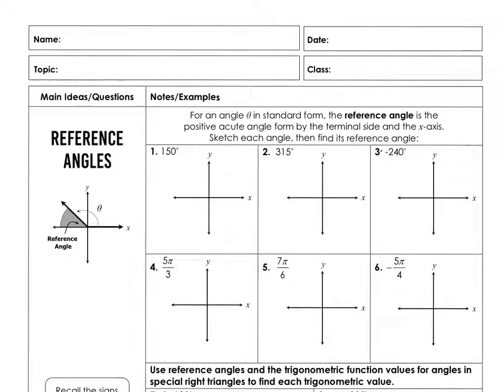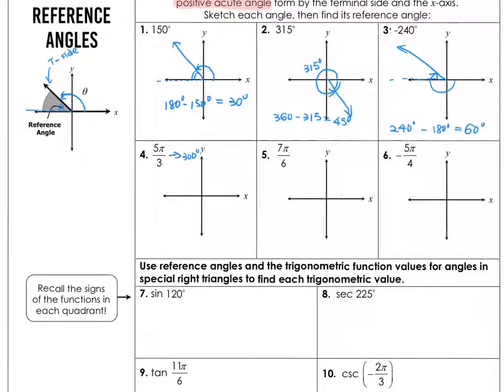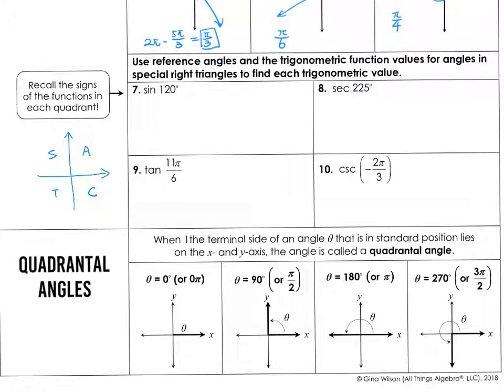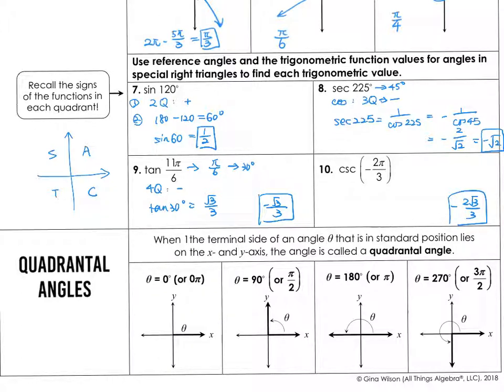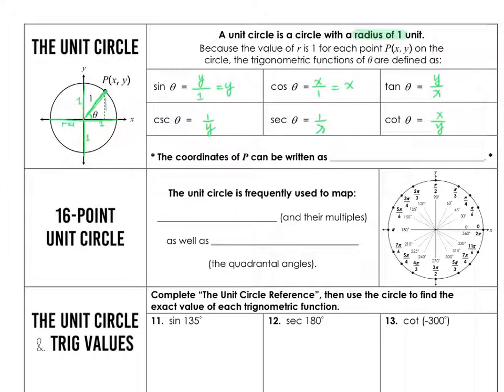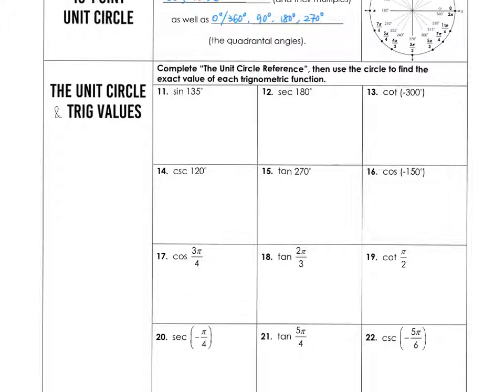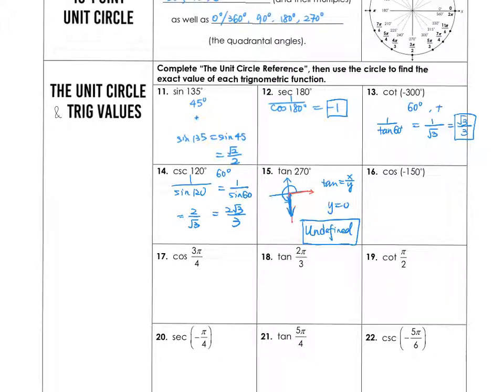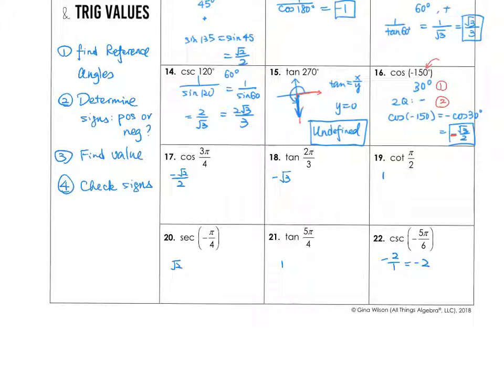Pre Calc 5.6b (TxtBk 4.4)